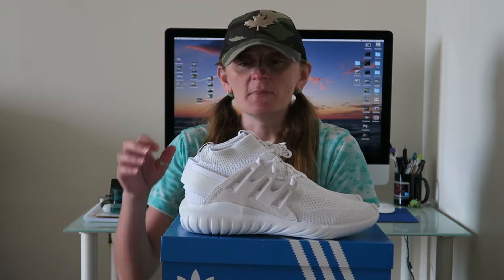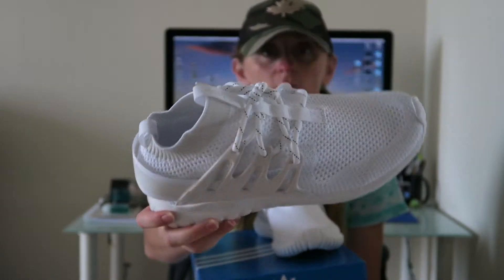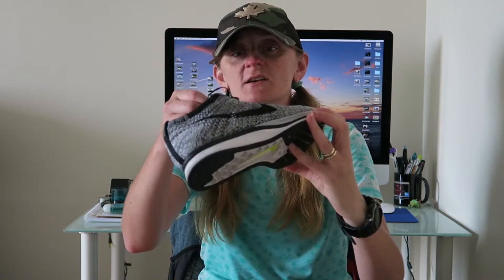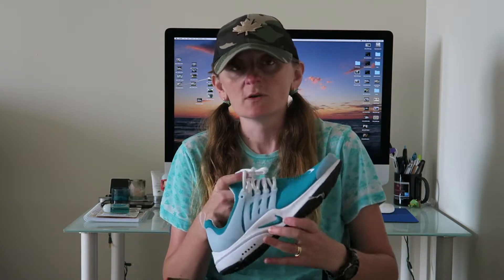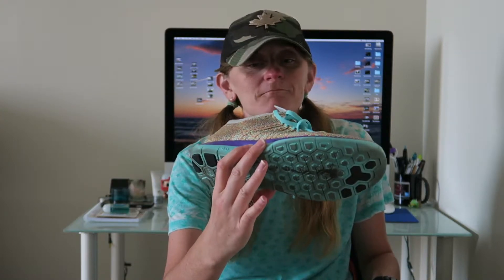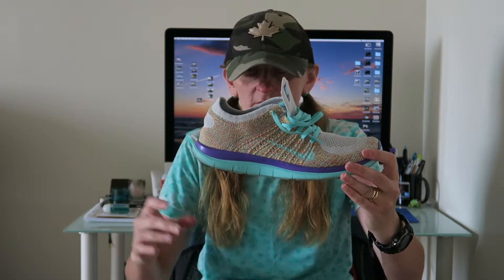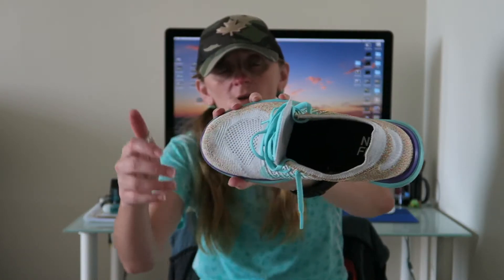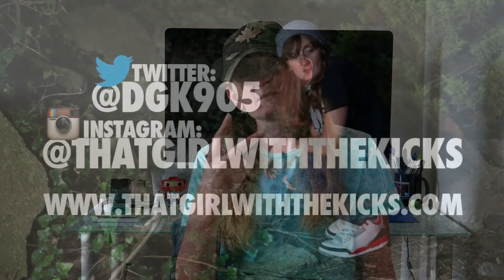My Top 5 Kicks for Summer 2016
I am very late doing this, *enter random excuse*
Let me know your top 5 below!